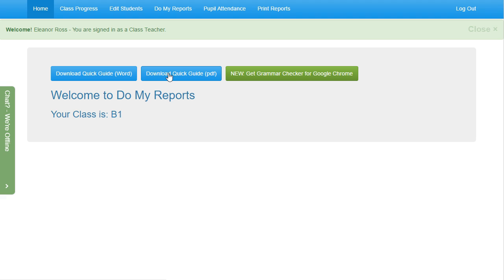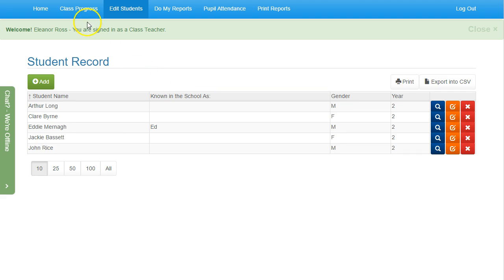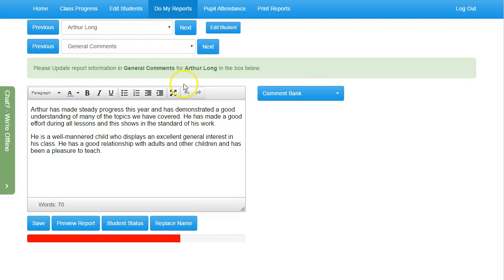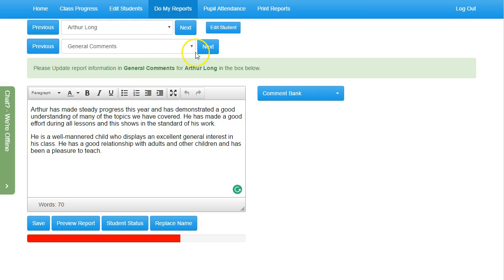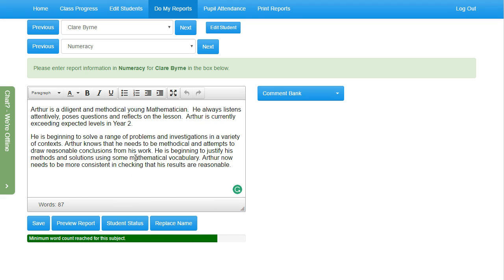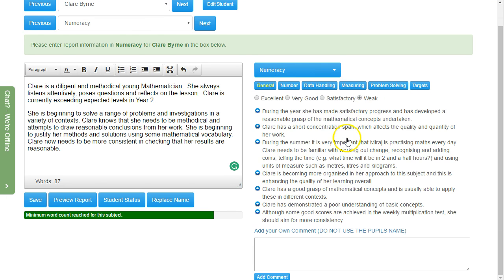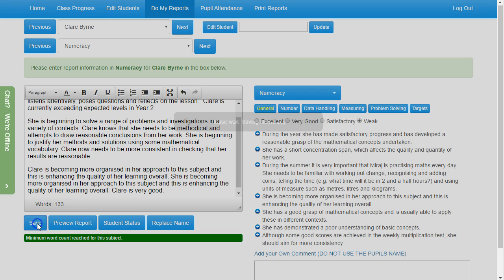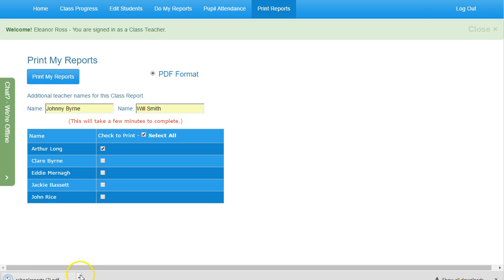Do My Reports - Teachers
Primary School Report Writing Tool for Teachers